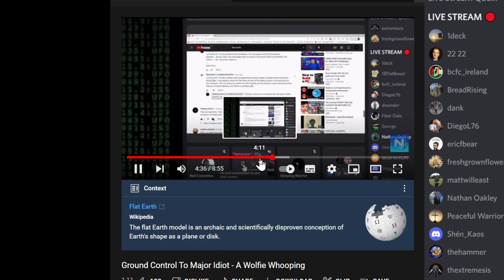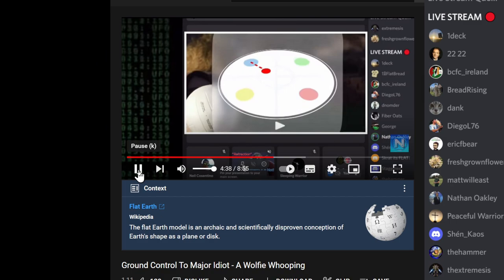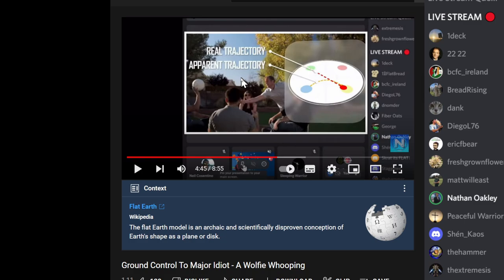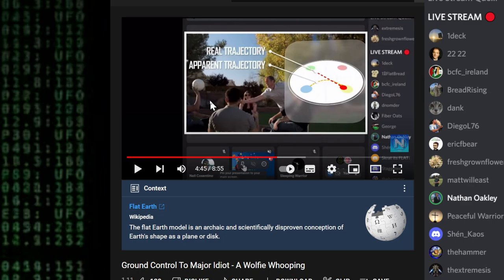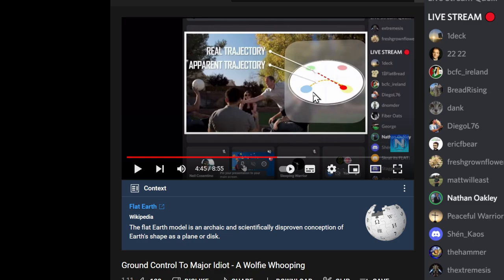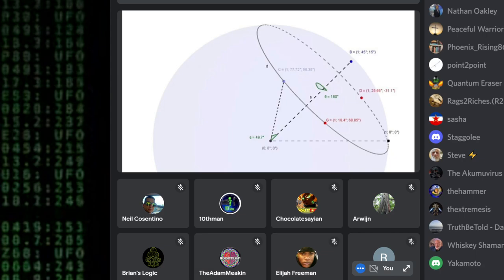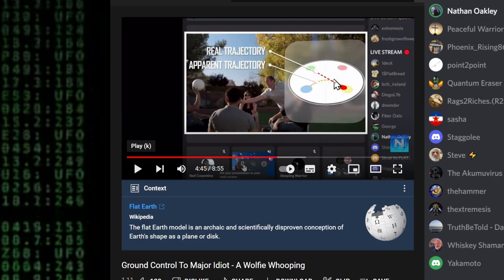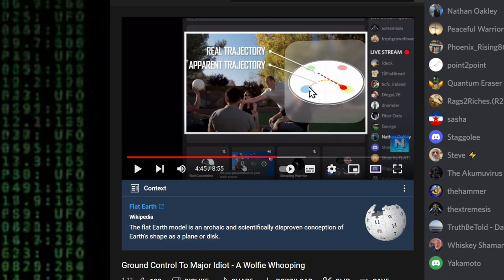Flat Earth Debate 1638 After Show Wolfie Work Woes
Bitcoin
3HjUKrNhZo2secyRF1U726wN6dpicxerKd
Lite coin
MMwe7NSHqyqVSFwri1hFGwKGEsWGD1cSEu
Ethereum
0x9a6f4865de43efba4922f93057373ac60806b0ef
Ripple
rXieaAC3nevTKgVu2SYoShjTCS2Tfczqx